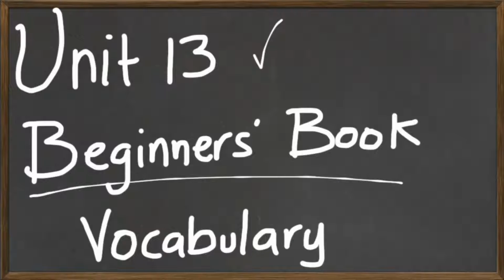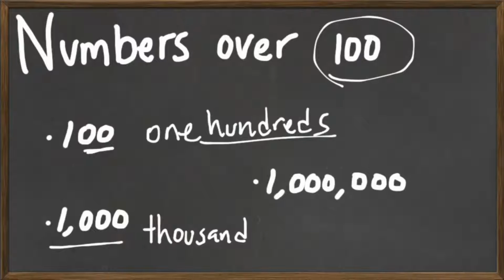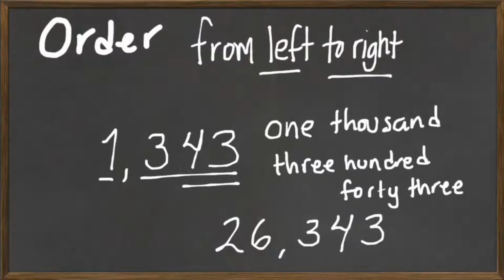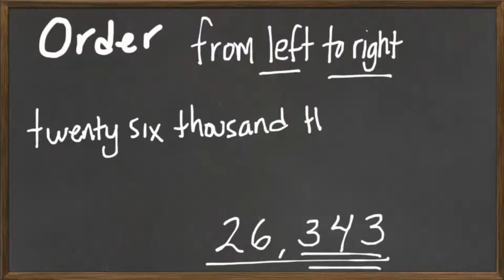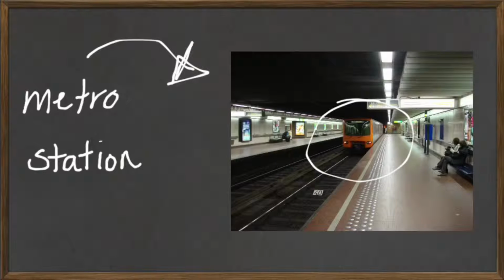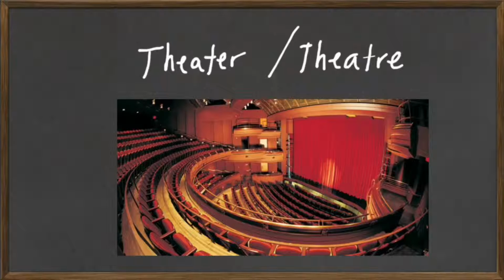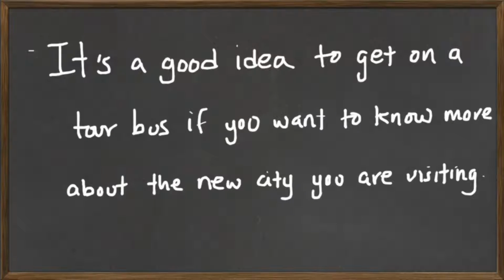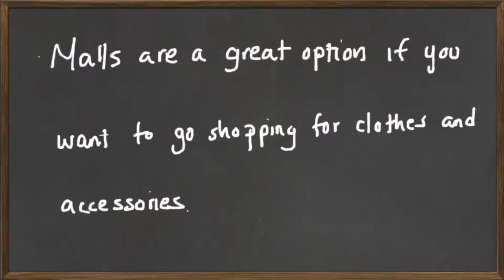Ge Beginners Unit 13 Vocabulary